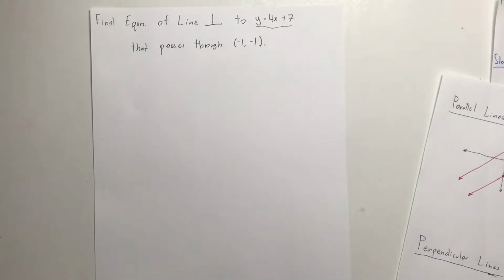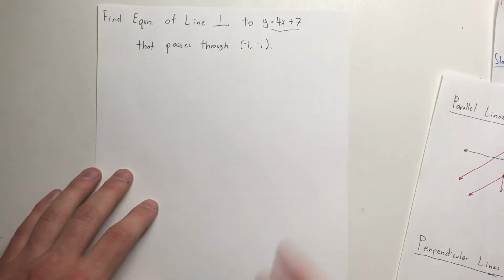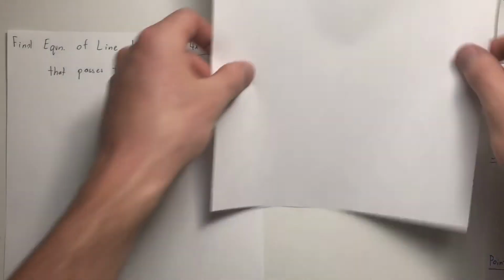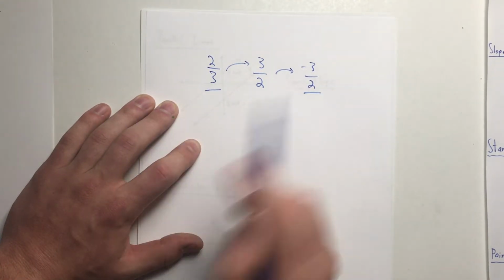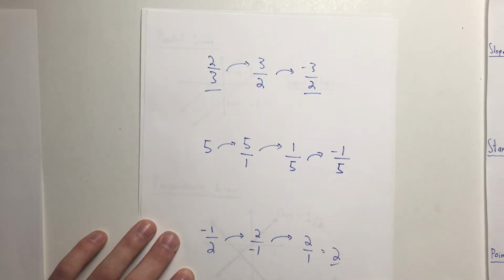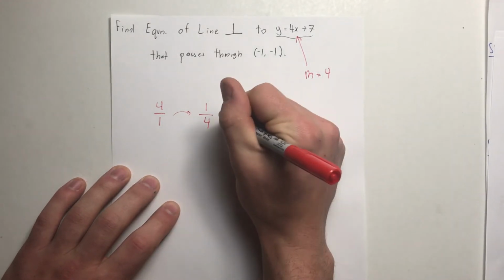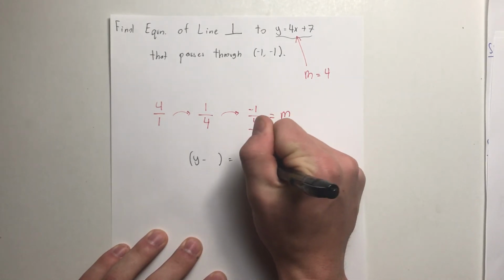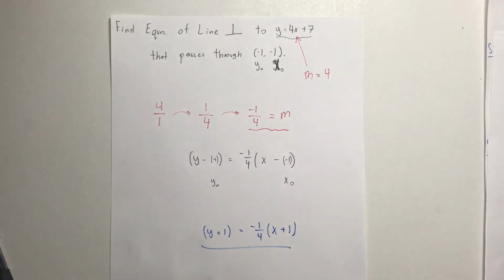Finding the Equation for a Perpendicular Line | Example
example of line equations for perpendicular lines.